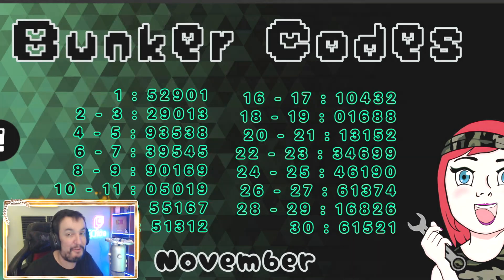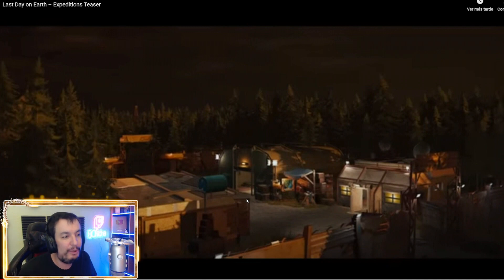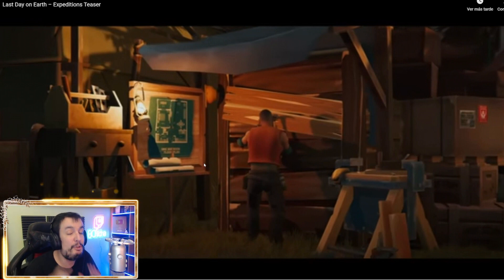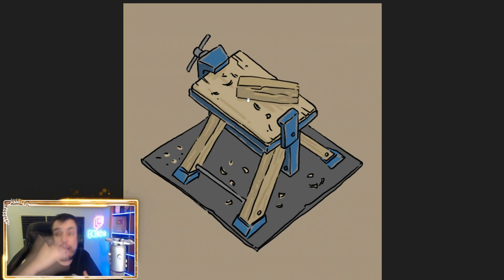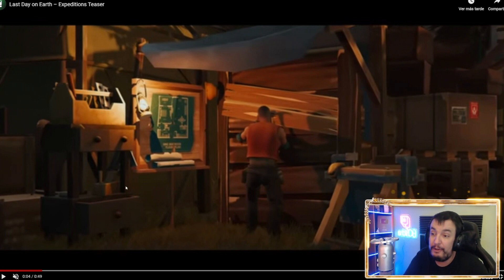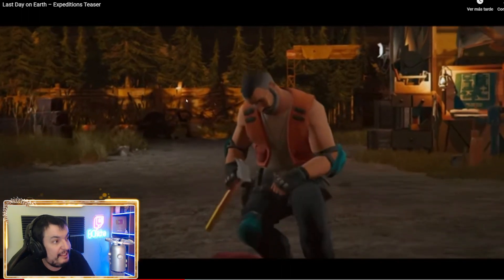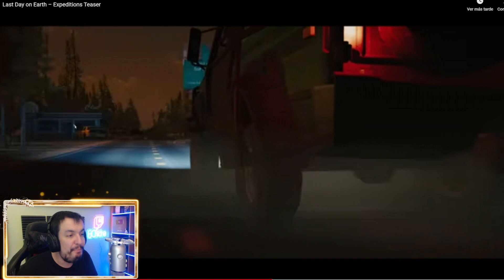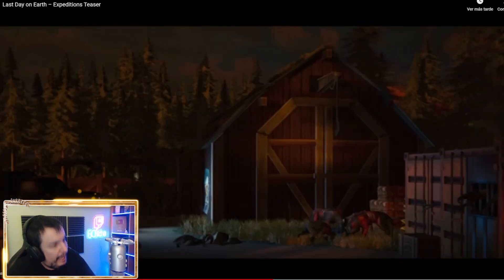NUEVO TEASER LAS EXPEDICIONES | LAST DAY ON EARTH: SURVIVAL | [El Chicha]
Hoy os voy a enseñar un nuevo teaser de la gran actualización que está por llegar, y con éste ya llevamos 4, parece que lo que se viene es gordo de verdad.

Configuración de mi Pc:

Tarjeta gráfica
Placa base
Disco Duro 1
Disco Duro 2
Memoria Ramx4
Fuente de alimentación

¡¡¡Muchas gracias!!!